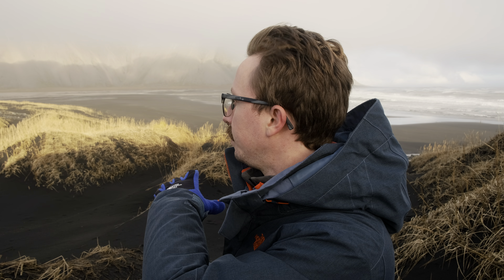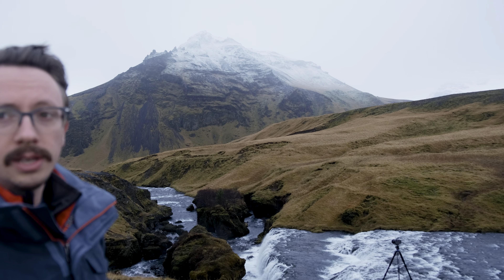3 Tips for Getting Good Results in Bad Conditions | Landscape Photography (4K HDR)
More often than not as landscape photographers we don't get the conditions we were hoping for and many times we don't have a chance to return anytime soon. I've come up with a few tips to remember when you show up to a spot and the light just never happens, or the mountains aren't visible, or there is too much haze in the sky.

Hope these are helpful, my goal for this year is to make more constructed and informative videos as I adventure around. Would love ideas if you have any you'd be interested in knowing!

Old Photography Camera

Camping 𝐆𝐞𝐚𝐫
Big Table
Small Table